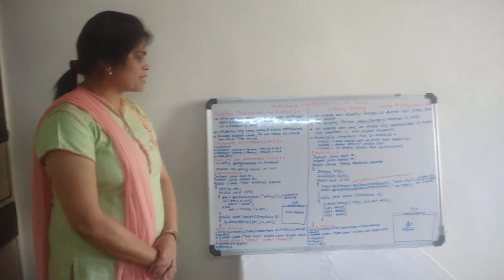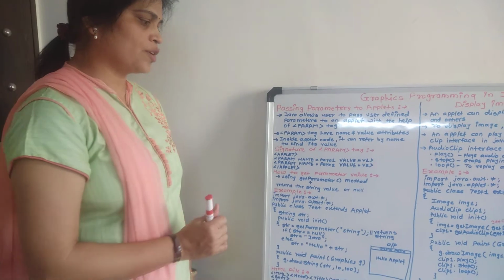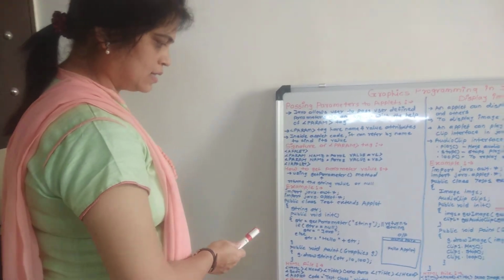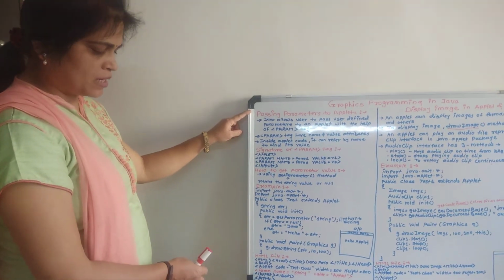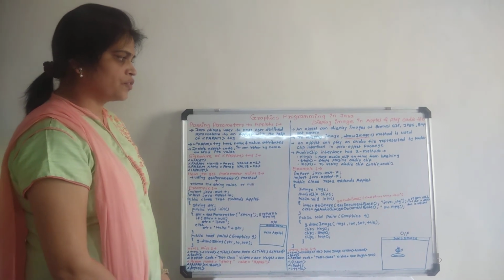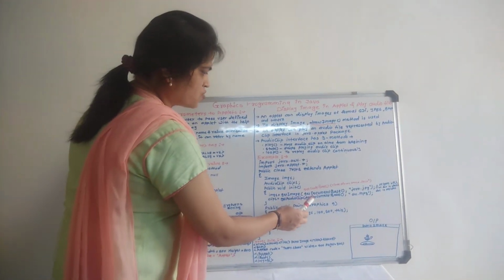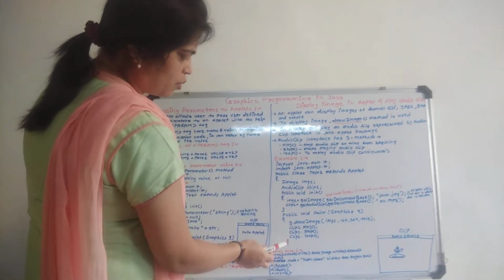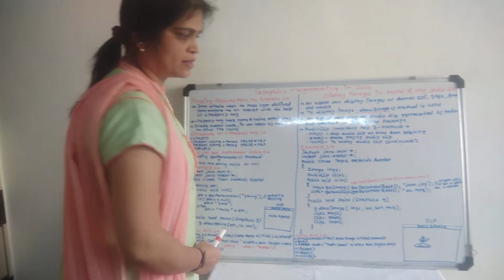Graphics Programing-Part 3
In this video , I covered the topics as how to pass parameters in Applet, display image in Applet and play audio file in Applet.